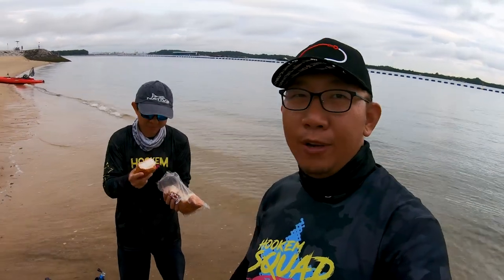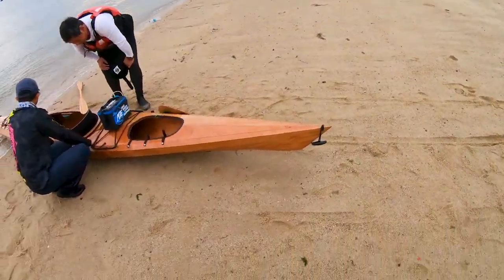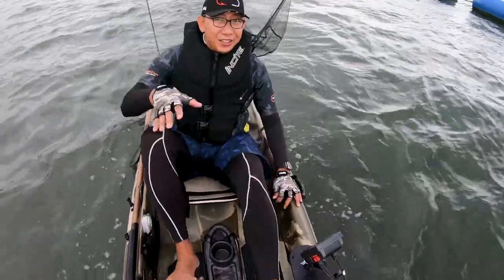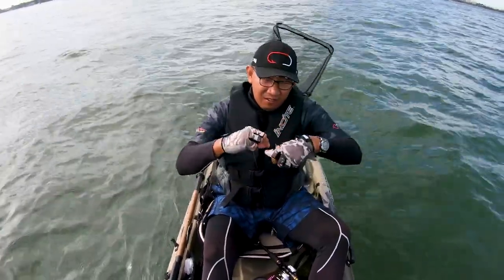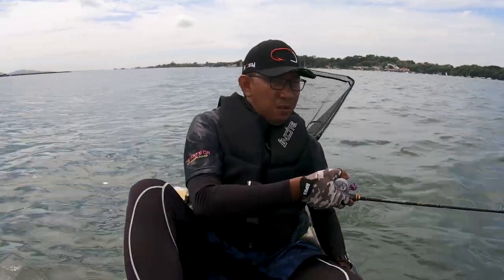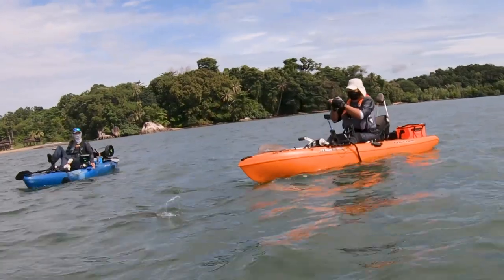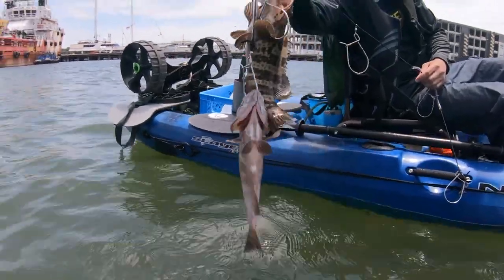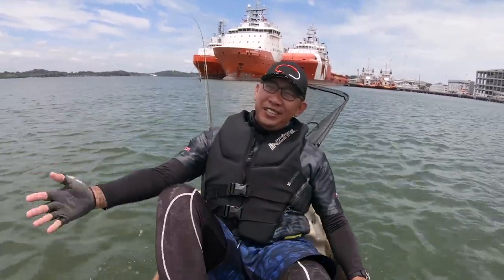YAKATTACK RELOADED - TRIO ON THE WATER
This week on YAKATTACK RELOADED, 3/4 of the Hookem Squad went out on their Yaks off Pasir Ris to hunt for the normal Barramundis and stuff.
Winds were howling and it was indeed a rocky ride through the expedtion.

Some small fishes were been landed, a couple of burst off.  Kenji landed an awesome Mangrove Jack on a BFS setup.  Whereas The D worked his magic and landed a SUPER RARE catch - Coral Trout off Loyang Waters!!

What a wonderful feeling to be back on the YAK and together with the HOOKEM SQUAD after about 1 week away from Fishing!

On a side note, producing a video is tedious, having to invest hours of work. We continuously push ourselves to create the best content within our capabilities.  Which will encourage us to work on more videos in the future!  Thanks in advance guys!

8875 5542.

Click on the notification bar so that you will be notified when there is an update :)

Official Food Partner
JUST LAZZAT

Nautic Adventure Sports (Hobie and Nativewatercraft Authorise Dealer SG)